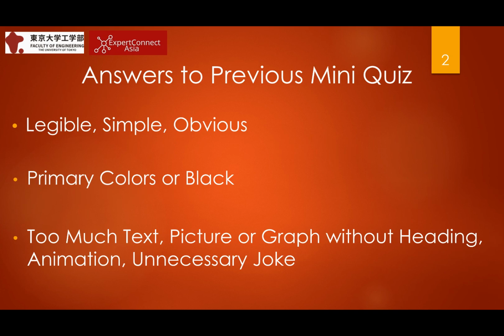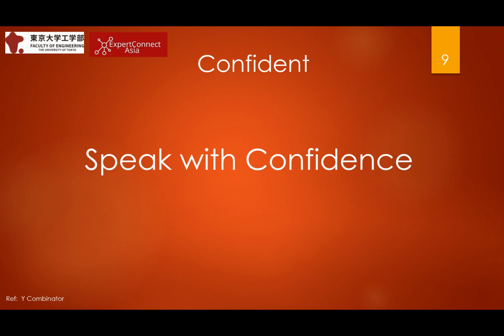[Global Entrepreneurship Program]Module2: Communication Session 7: Speaking Technique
東京大学グローバル・アントレプレナーシップ・ネットワーク（The University of Tokyo Network for Global Entrepreneurship: UTokyo NGE)によるGlobal Entrepreneurship Program動画です。
今回は
Basic Module 2:Communication
Session 7: Speaking Technique
です。
・Lecturer: Aki Nakamura
・Speaker: Yue Lu Lee

This is a video from the Global Entrepreneurship Program by the University of Tokyo Network for Global Entrepreneurship (UTokyo NGE).
This session is the introductory
Basic Module 2:Communication